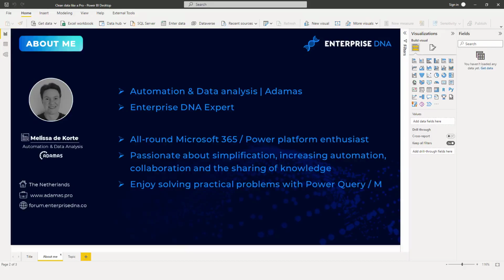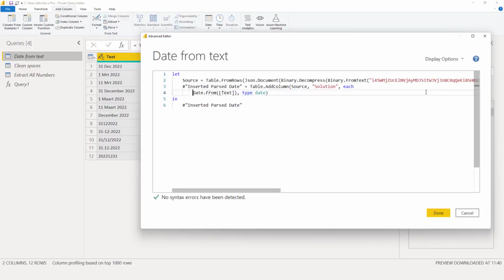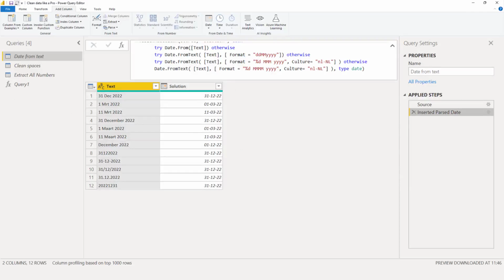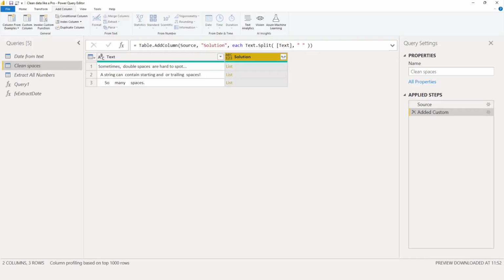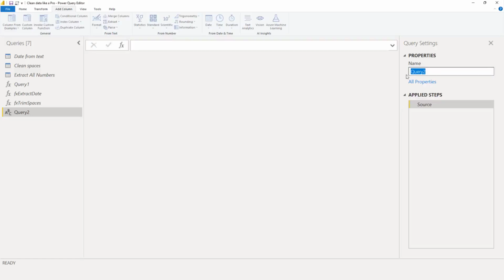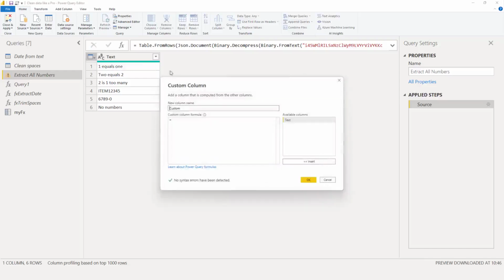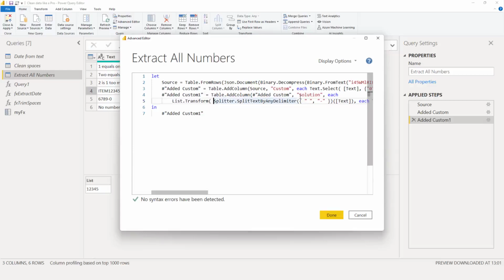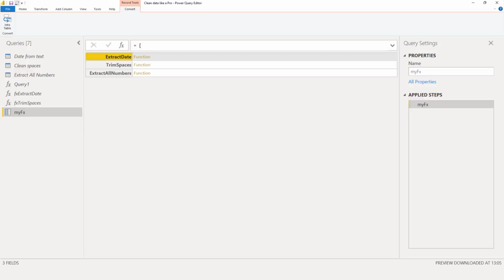Clean Your Data Like A Pro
Business Intelligent Summit are action packed live events showcasing a variety of beginner to advanced Power BI/Power Platform tips and techniques. Summit sessions have a unique focus on how anyone can build and develop analytical solutions with Power BI that solve real-world business problems. Thousands attend these events live to watch and learn from a real-time demo.

Details of what you will learn during this event series module
Explore - common data cleaning scenarios.
Use - Power Query/ M effectively to prepare data for analysis.
Built - reusable solutions to make this task something to look forward to!
Learn - how to create your own personal custom function library